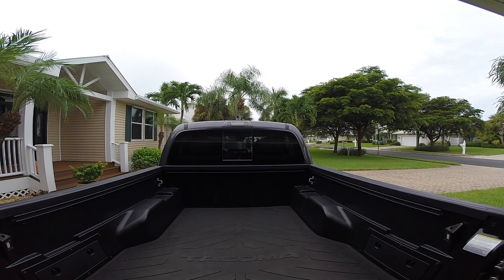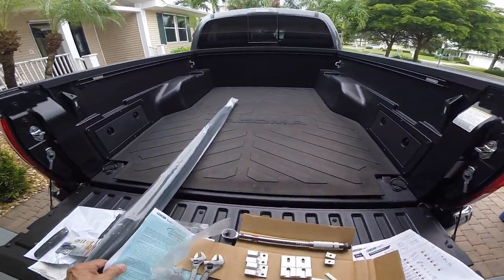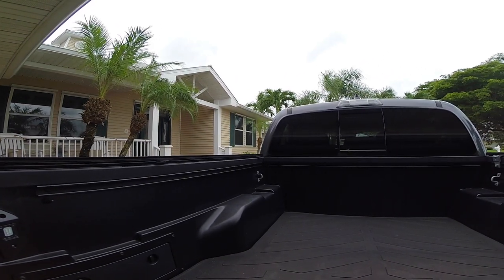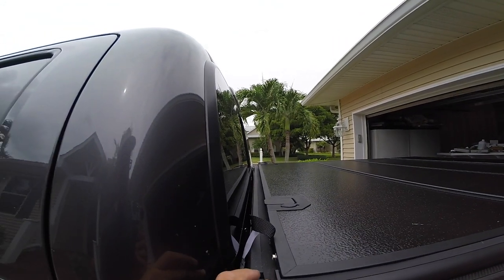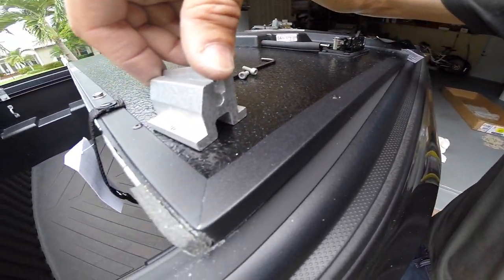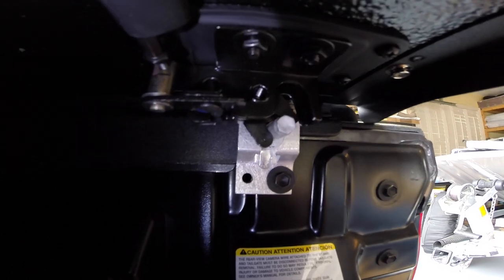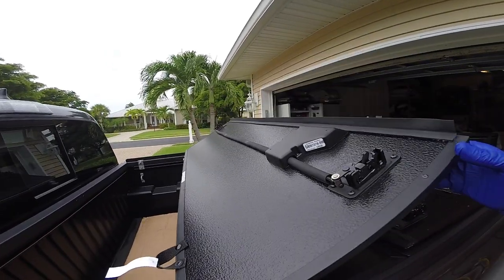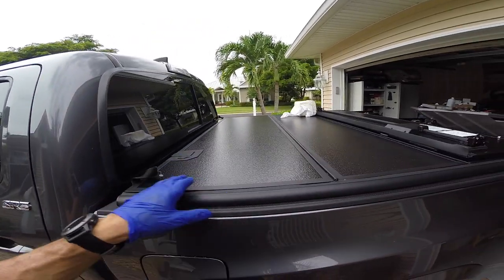G4 Elite bedcover install for a Tacoma SR5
G4- Elite Fold a Cover for a Tacoma 2018